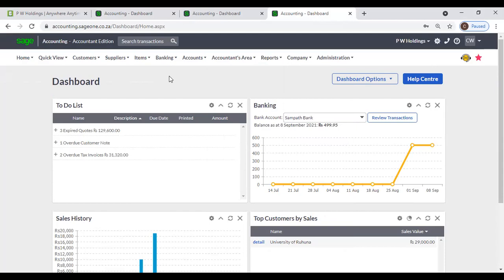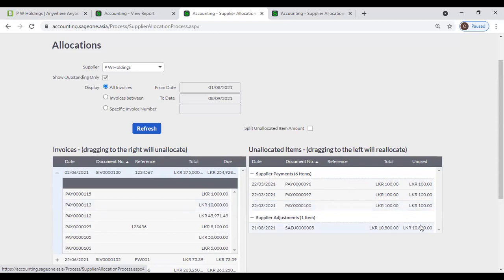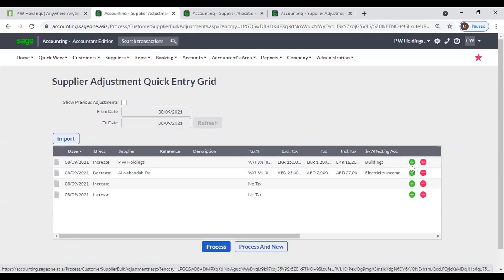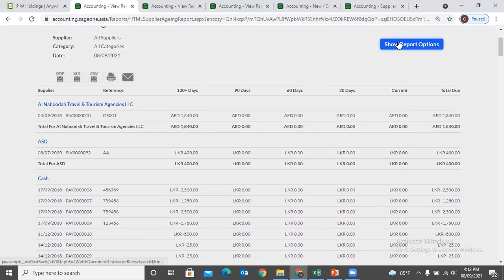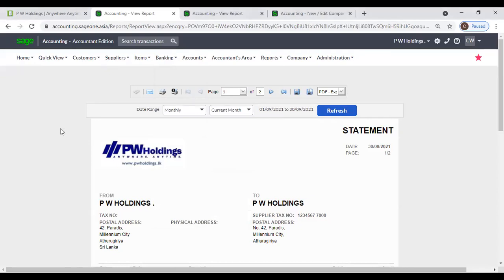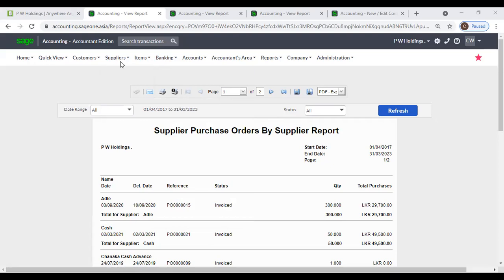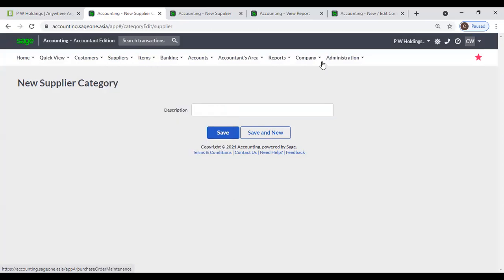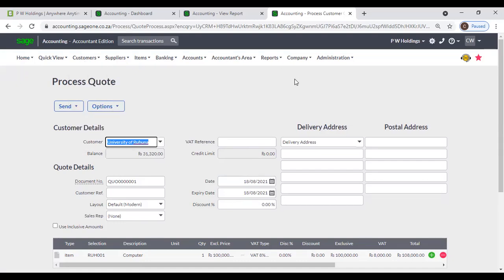Session 5 - Certificate Course in Sage Business Cloud Accounting (UOR - Group B) 08.09.2021